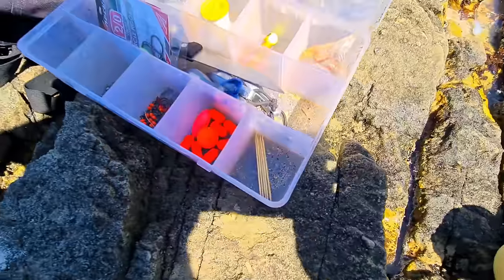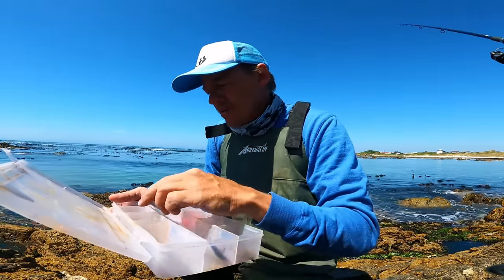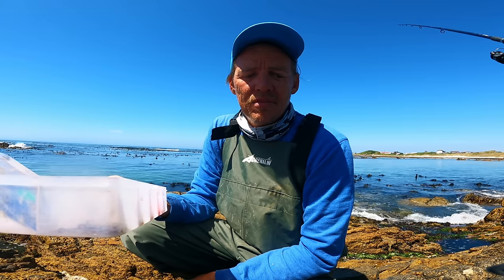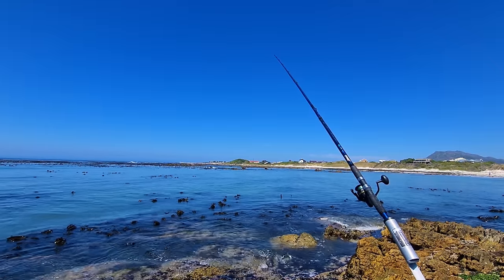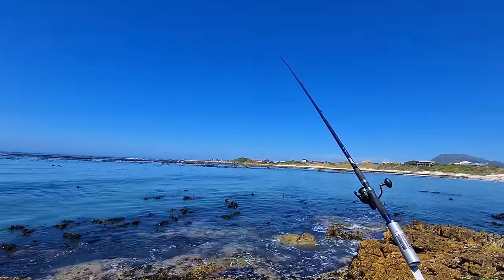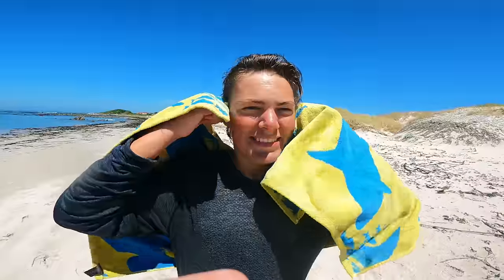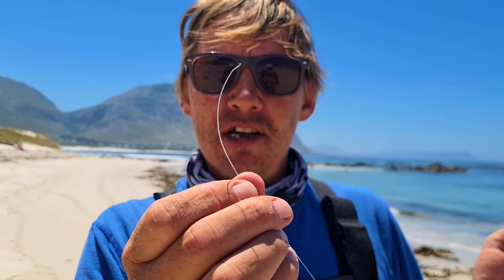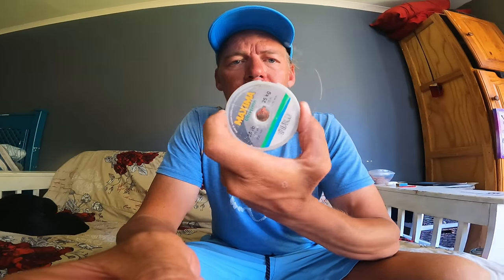HOW TO CATCH KABELJOU IN BETTY'S BAY / AND THEN THIS HAPPENED.........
Happy Friday to all! Went fishing for kabeljou in Betty's Bay and had an absolutely beautiful day. In this video, I show you how NOT to do a long line release😅 Hope you enjoy the video. fishing okuma kabeljou 🎣🎣🤙🏻